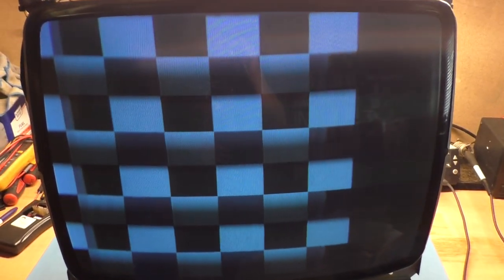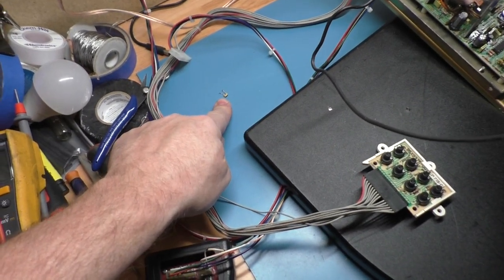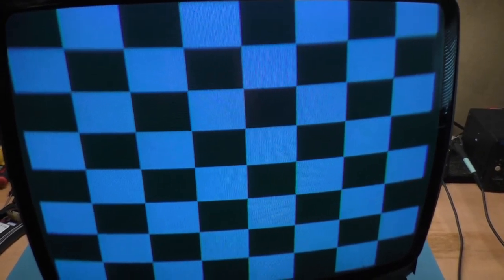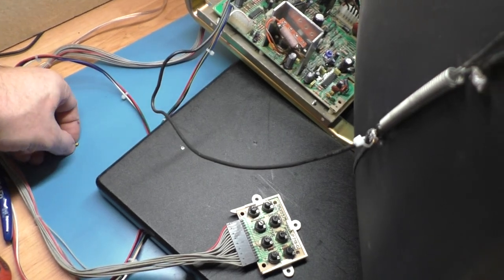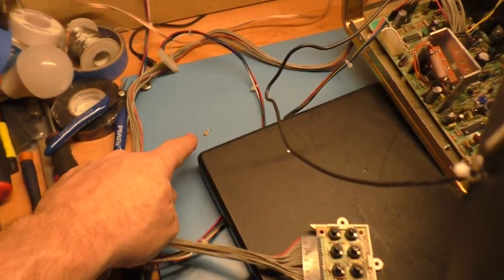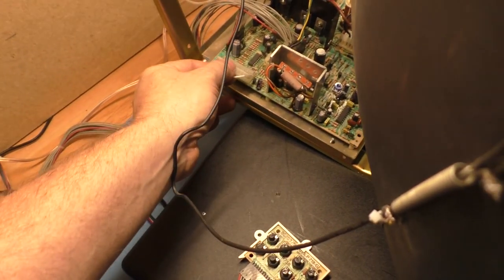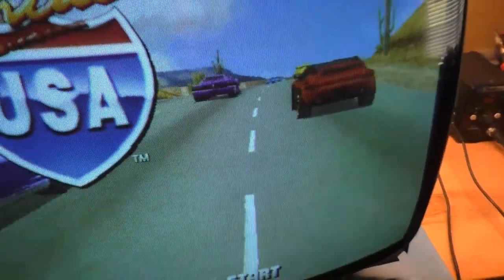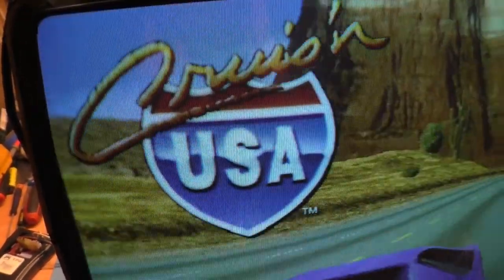25" U5000 Arcade Monitor Repair - Shaky "Jittery" Image - Horizontal Oscillation Issue - Quick Fix?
C703 is a 1500pf 5% NPO 50V MON capacitor. Readily available.